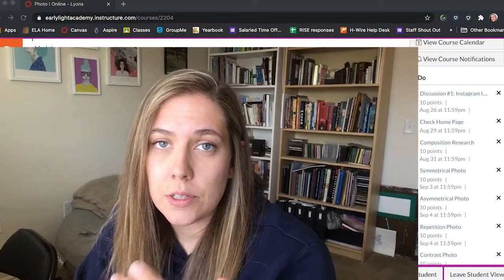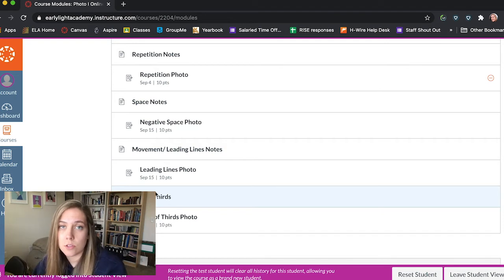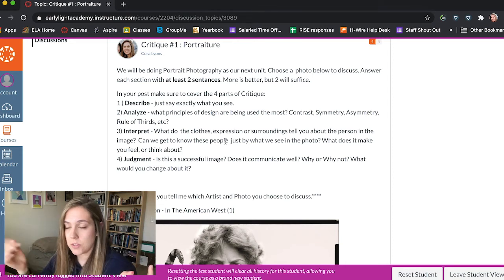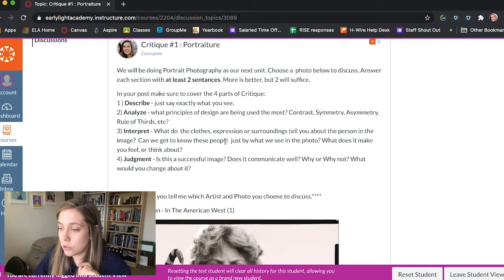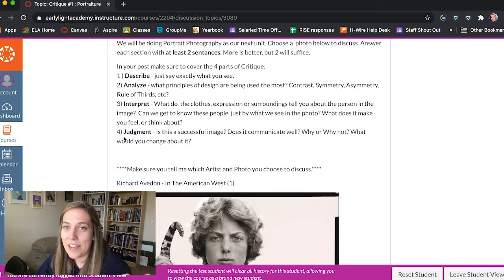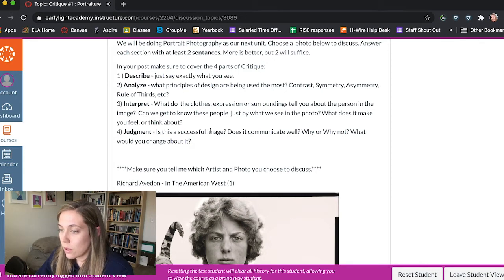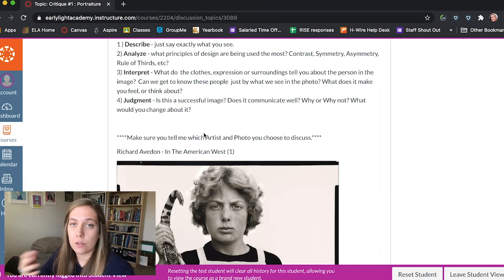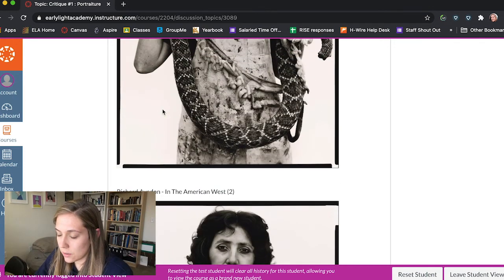Week 3 Check In Photography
9/9/2020 Check in. You should be done with the composition rules research slides. You should be finished with the balance, contrast and repetition photos, and now you should be working on the negative space, leading lines, and rule of thirds photo.